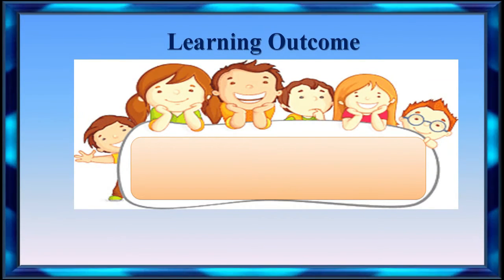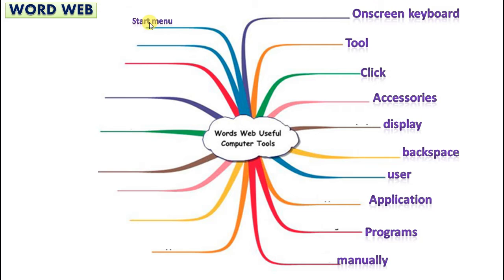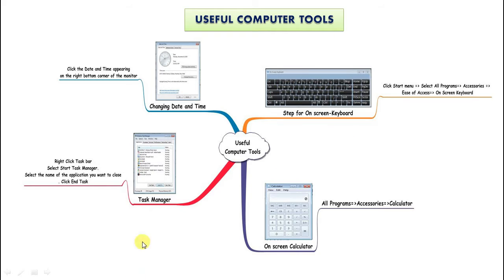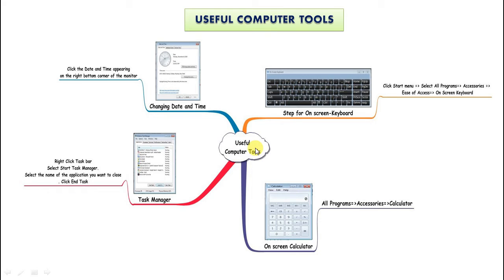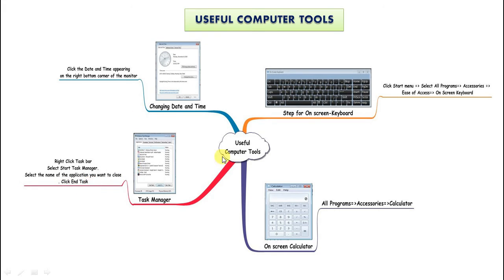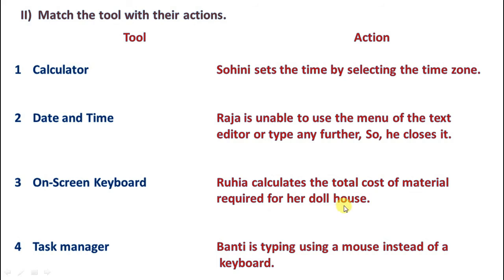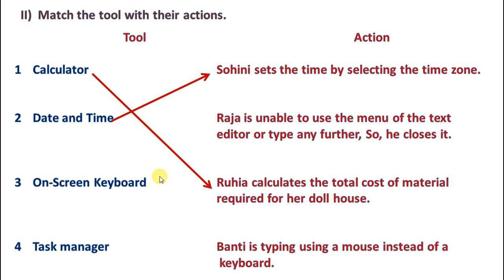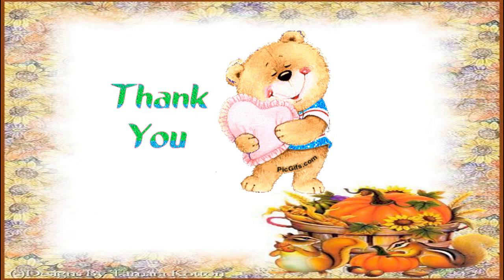GRADE-4-COMPUTER-CURRICULUM-WS-5-USEFUL TOOLS EDITED